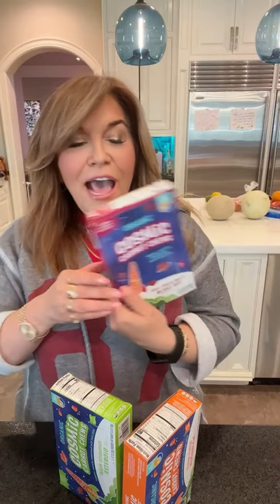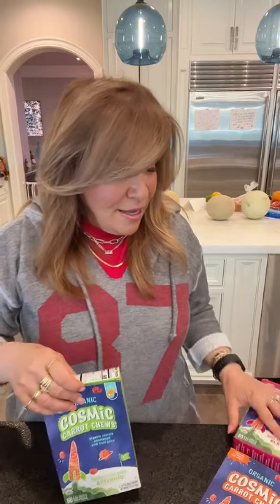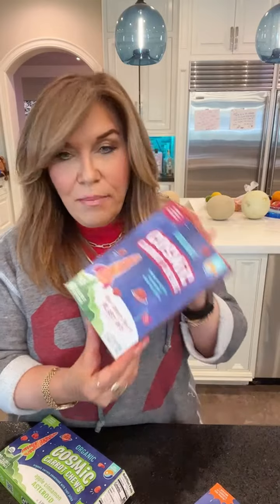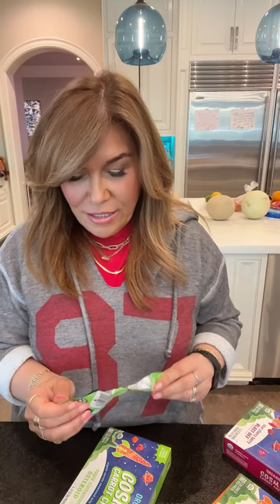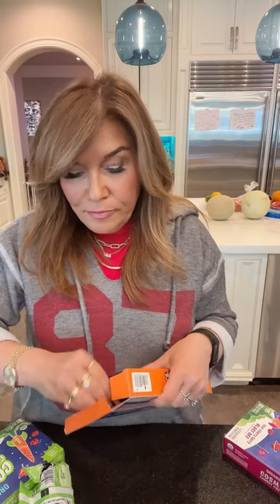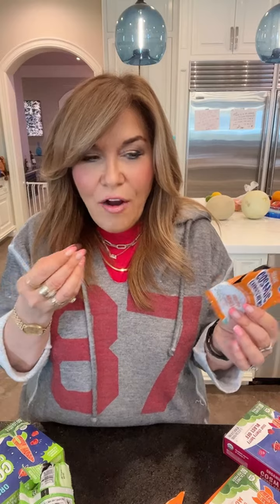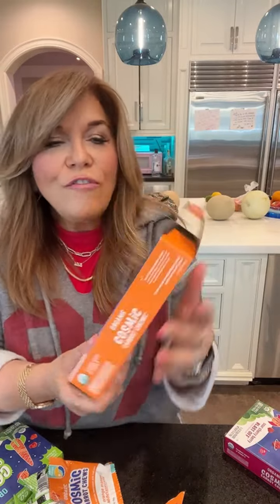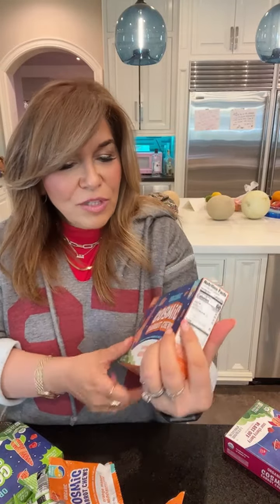Taste Test: Carrot Fruit Snacks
It’s no secret that I love fruit snacks—and these veggie-infused ones in fun flavors were a must-try for me. Will you check ‘em out? (You should!)

SIGN UP FOR FREE DAILY EMAILS (easy recipes, healthy food finds & more!)